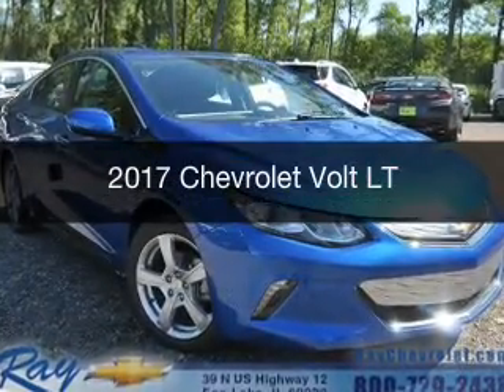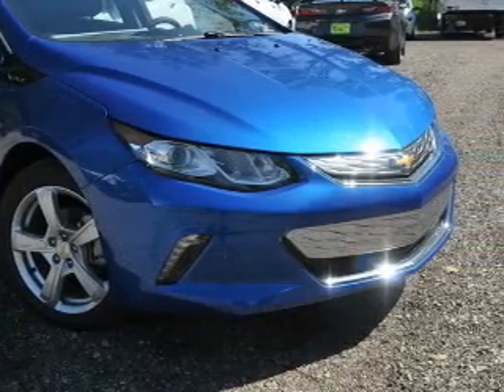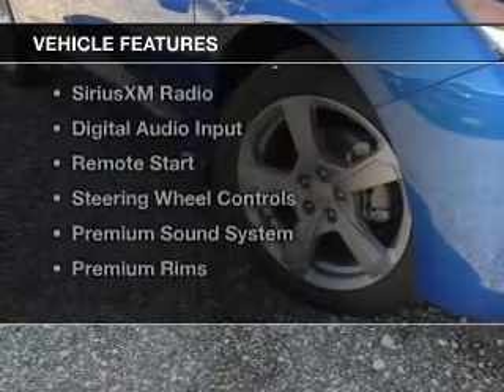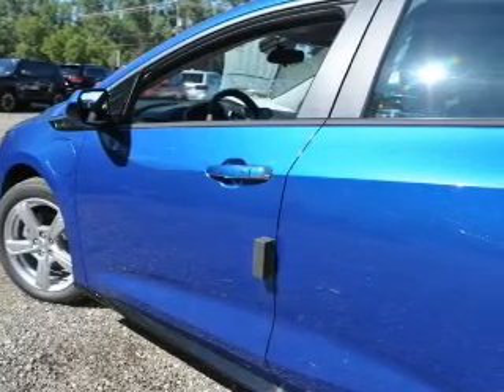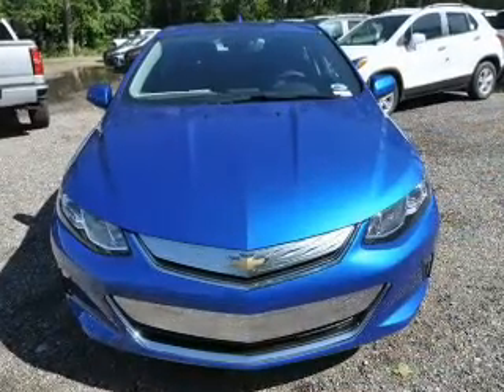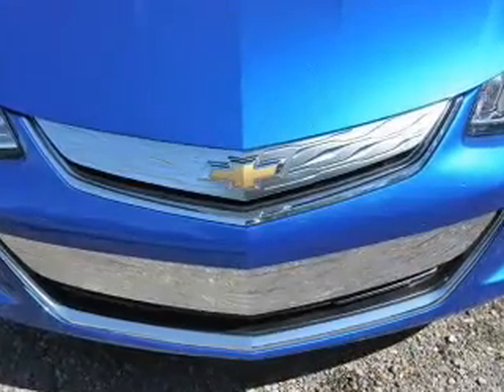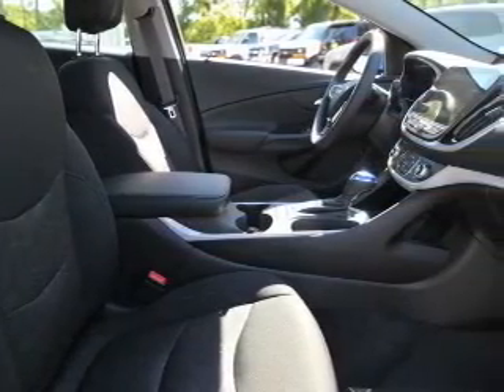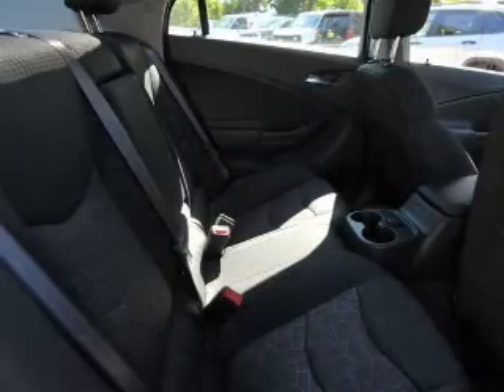2017 Chevrolet Volt - Fox Lake IL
Ray Chevrolet

Year: 2017
Make: Chevrolet
Model: Volt
Trim: LT
Engine: 1.5 liter inline 4 cylinder 16 valve
Transmission: 1-Speed Automatic
Color: Blue Metallic
Mileage:

Address:
39 N Route 12
Fox Lake, IL 60020